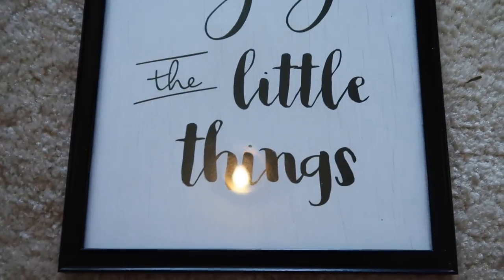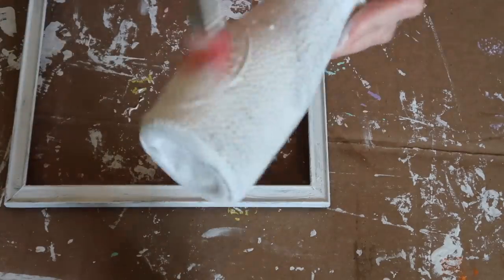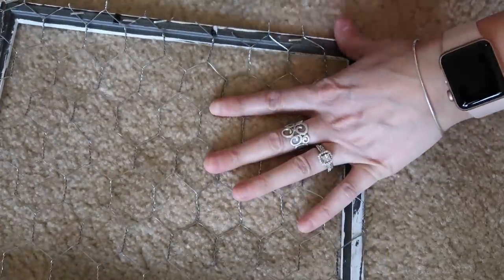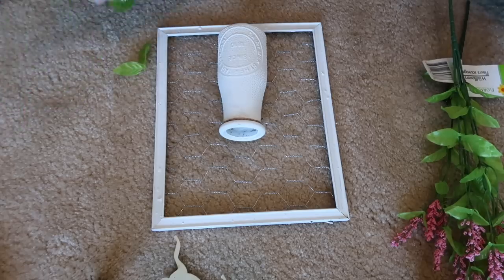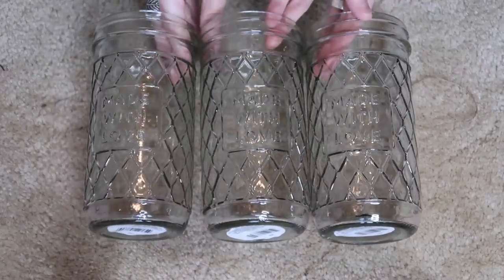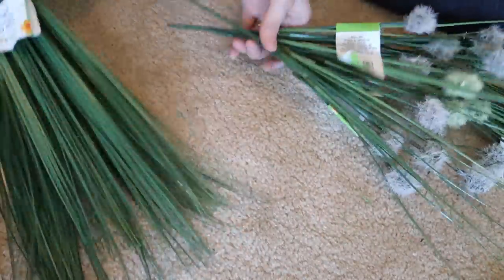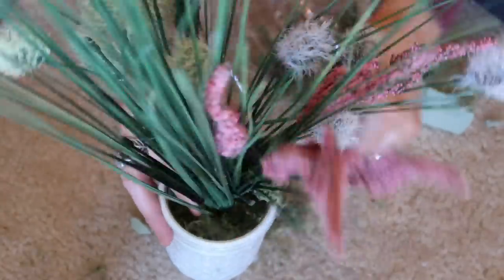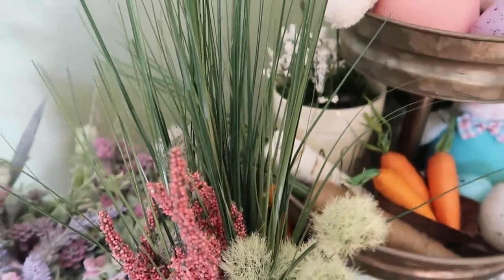DOLLAR TREE SPRING FLORAL DIYS | DIY HOME DECOR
Home Chef

Shark Rotator Vacuum: